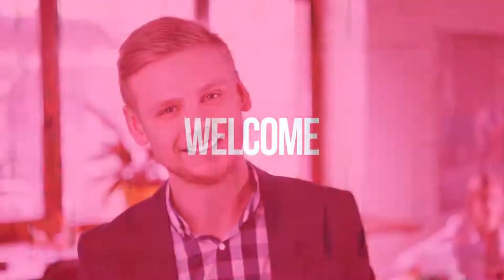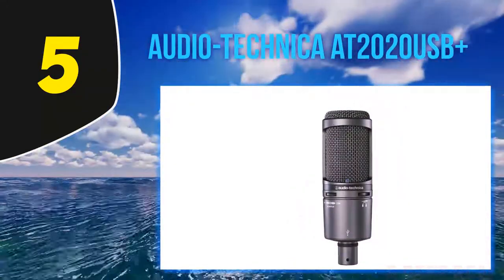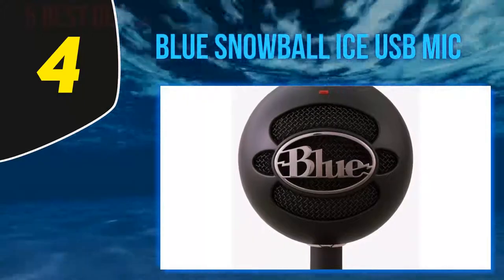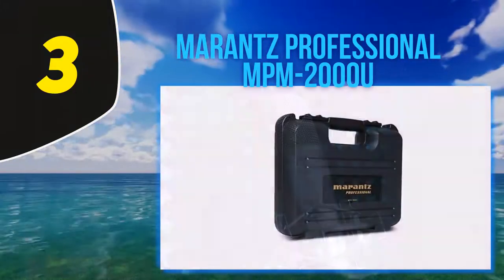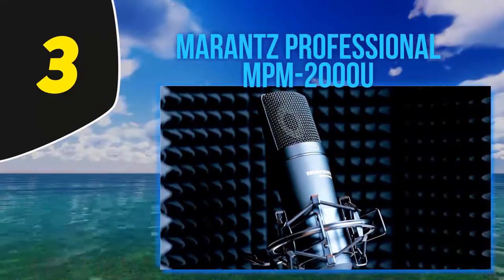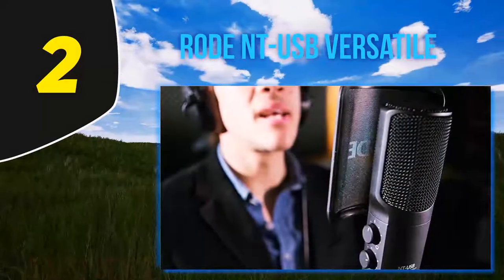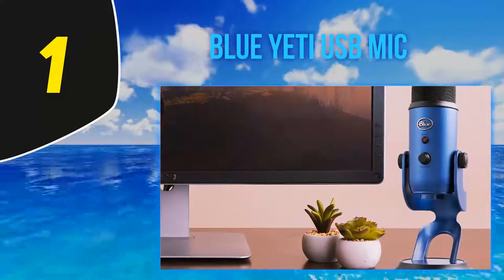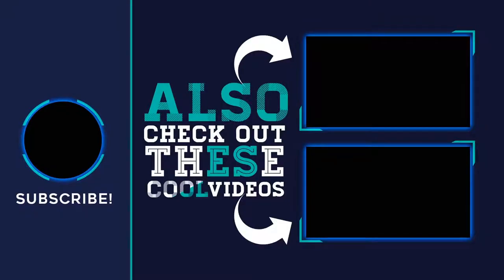Top 5 Best Usb Microphones in 2023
Here is the Updated Prices of the Best Usb Microphones in 2023!

Things that we mentioned in this video:
1. Blue Yeti USB Mic - B01LY6Z2M6
2. Rode NT USB Versatile - B00KQPGRRE
3. Marantz Professional MPM 2000U - B01GJ9IUNY
4. Blue Snowball iCE USB Mic - B014PYGTUQ
5. Audio Technica AT2020USB+ - B00B5ZX9FM